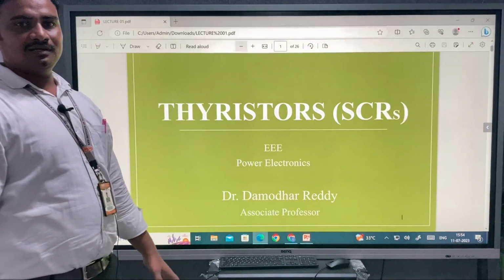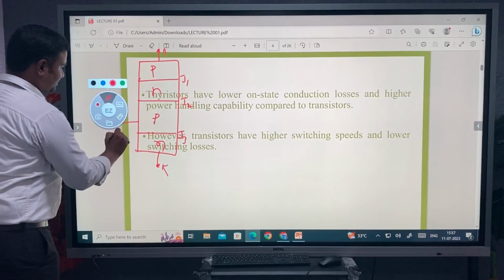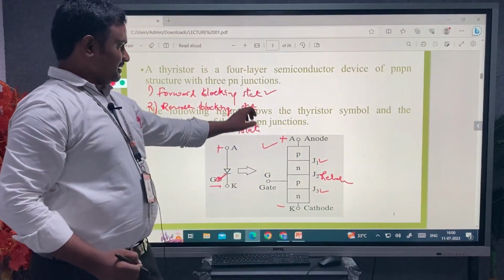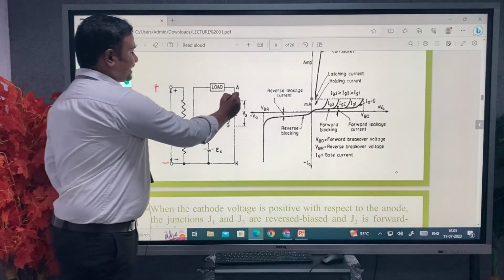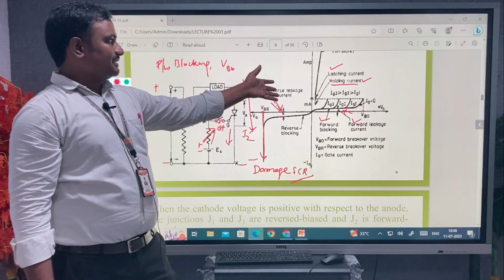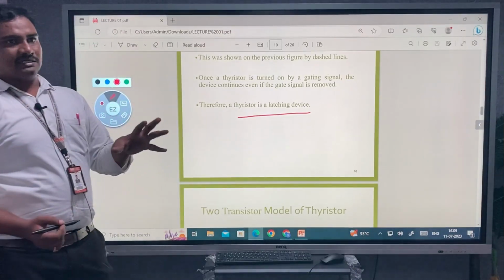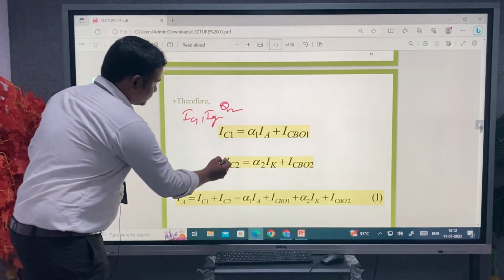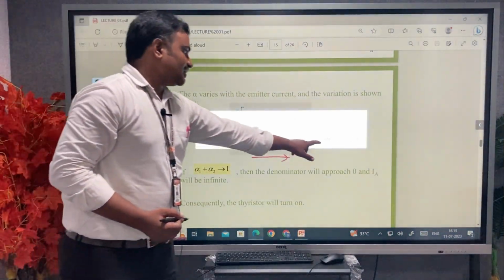POWER ELECTRONICS SESSION 2